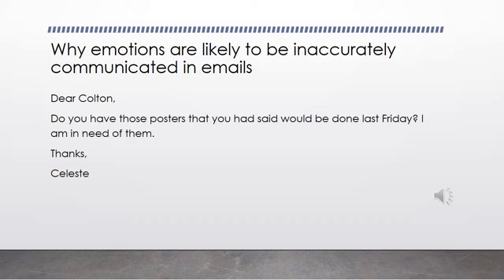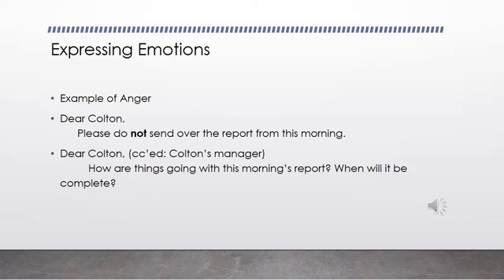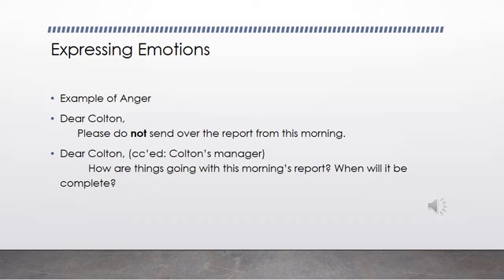Textual Analysis Digital Presentation: The Organizational Implications of Electronic Communication